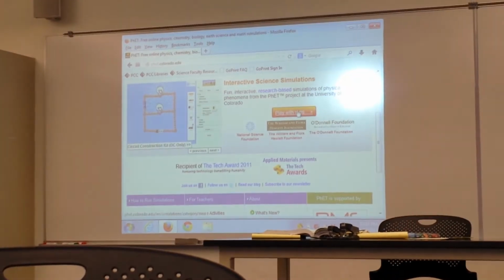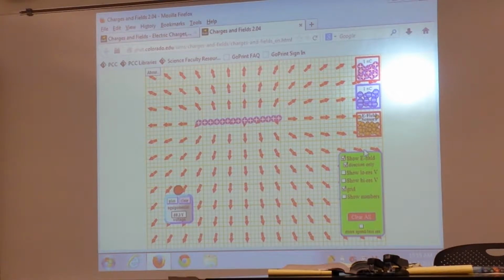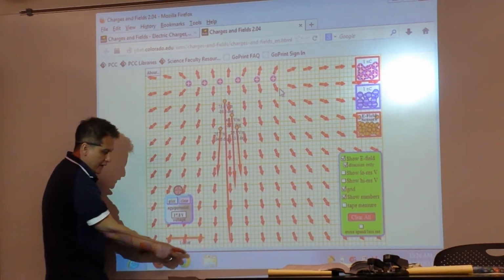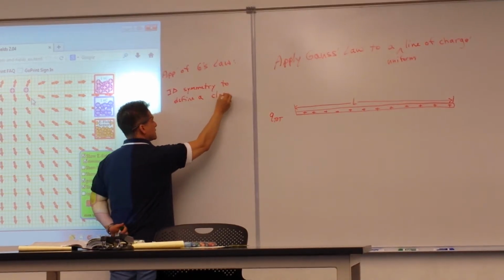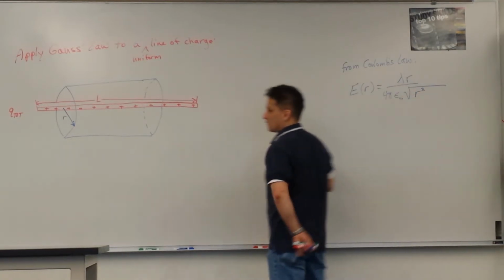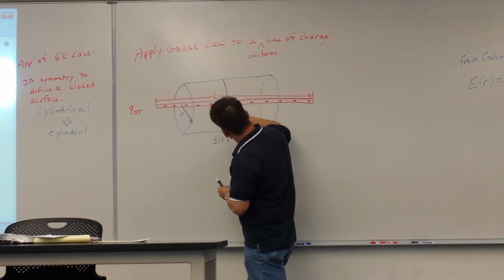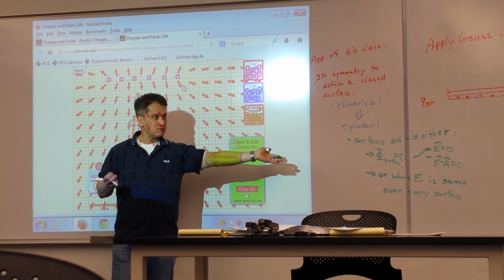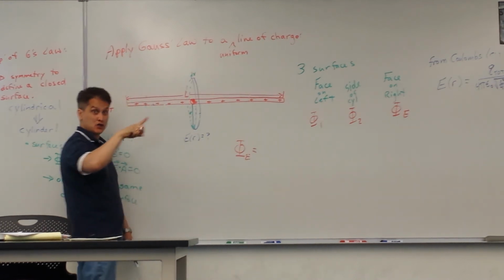04172014 2 of 4